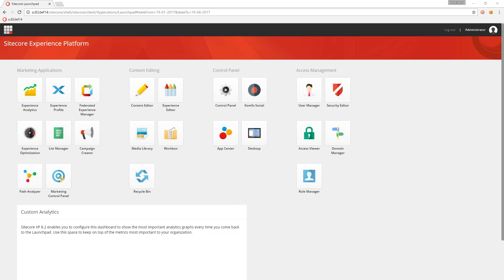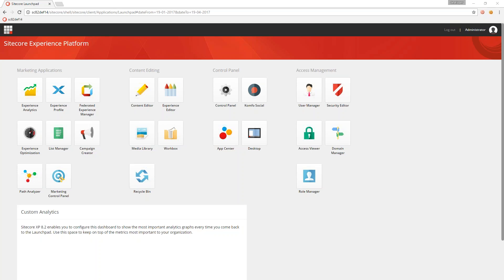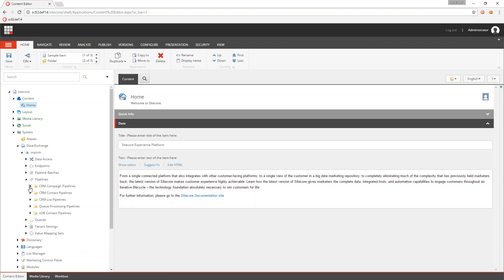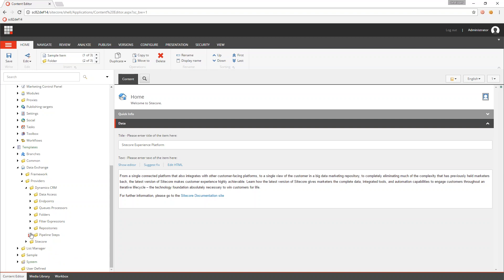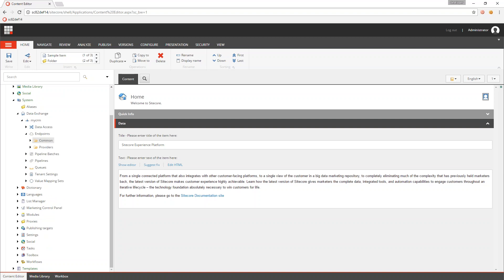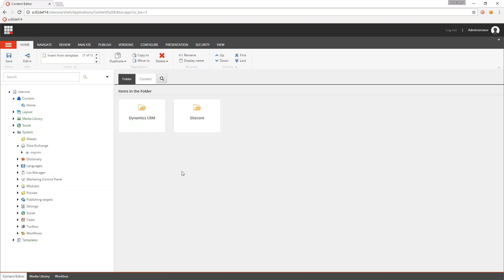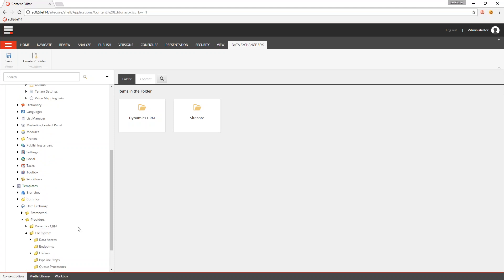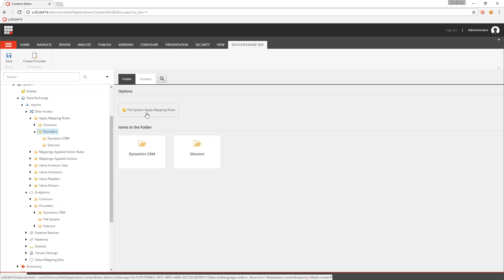Sitecore Data Exchange Framework 1.4 Sneak Peek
Data Exchange Framework 1.4 is coming soon, and there's a new feature that will make it much easier for you to build custom providers.